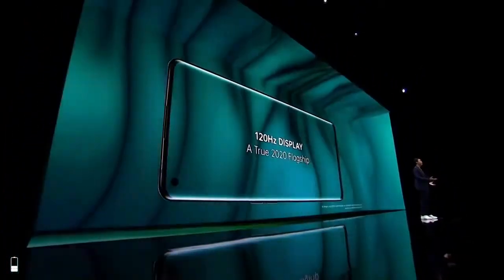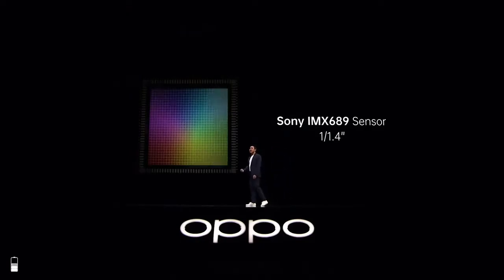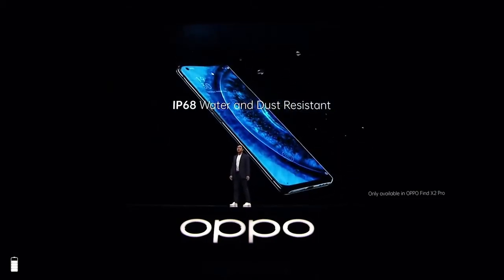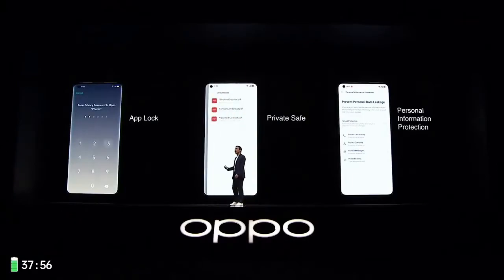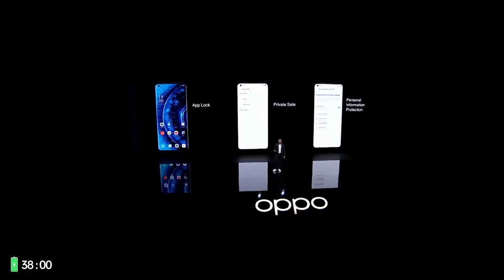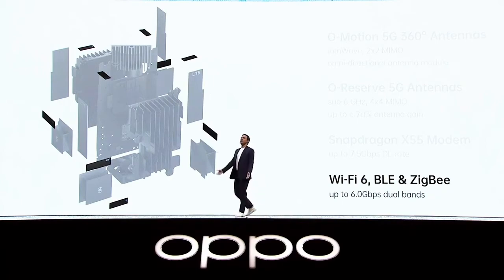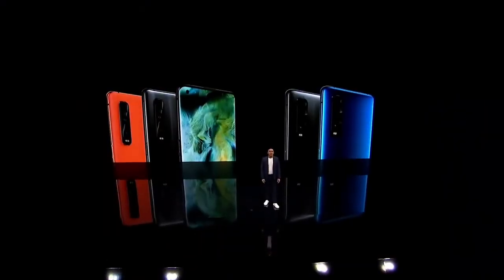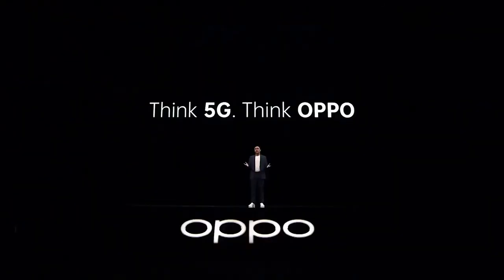OPPO Find X2 Series បានប្រកាសចេញជាផ្លូវការហើយកាលពីម្សិលមិញ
ជាក់ស្ដែងនៅក្នុងពេលនេះវិញ OPPO បានបញ្ចប់ដំណឹងលេចធ្លាយ ឬមួយការបង្ហើបរបស់ខ្លួនត្រឹមនេះហើយ ព្រោះថាគេបានប្រកាសចេញ ទូរសព្ទឆ្លាតខាងលើ ជាផ្លូវការរួចរាល់ ដែលក្នុងនោះ វាបានបំពាក់មកជាមួយ លក្ខណៈសម្បត្តិពិសេសៗជាច្រើន ហើយទៅលើតម្លៃវិញ លើកនេះ OPPO ក៏បានតម្លើងឲ្យកាន់តែច្រើន ដូចលក្ខណៈពិសេសដែរ អញ្ចឹងហើយ បើចង់ដឹងពីចំណុចសំខាន់ៗ ក៏ដូចជាតម្លៃរបស់វា ប្រិយមិត្តអាចបន្តអាន អត្ថបទខាងក្រោមនេះបាន។